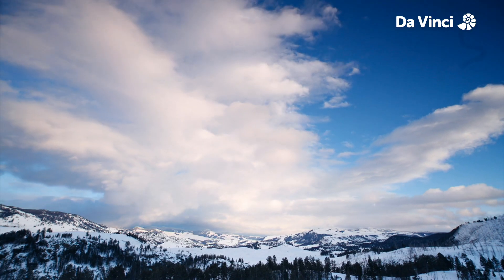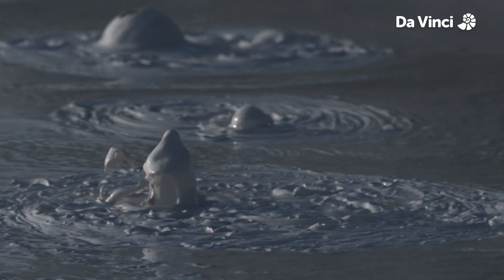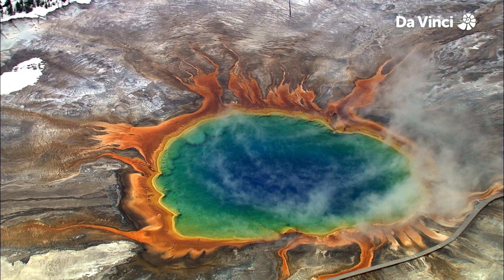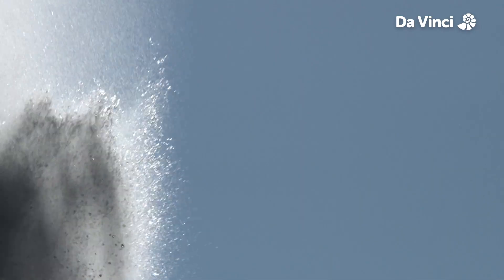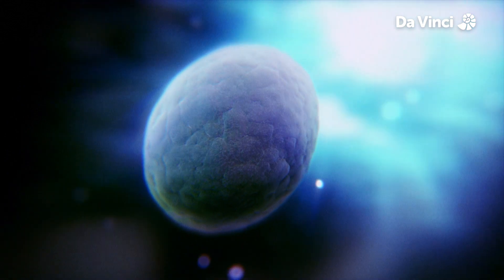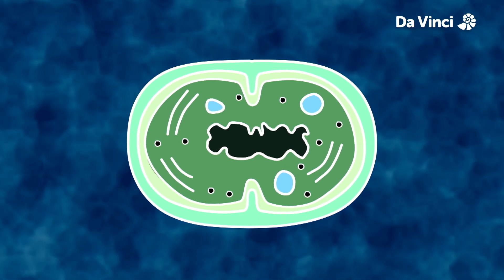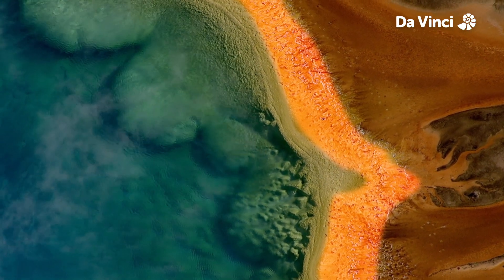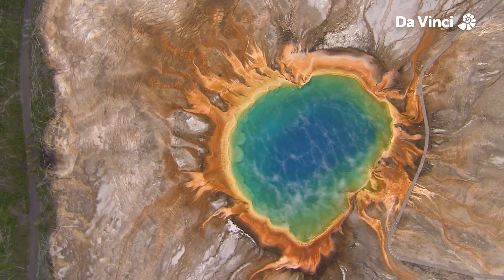Are Hot Springs Magical? | Know It All S1E6 | FULL EPISODE | Da Vinci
The Grand Prismatic Spring of Yellowstone National Park in the USA is a rainbow coloured hot spring. The colours are caused by heat loving organisms known as Cyanobacteria and various other bacteria and organisms which contain different types of coloured chemicals.

KNOW IT ALL
Covering aspects of physics, chemistry, biology and maths, Know It All answers popular science questions in a fun way. In three-minute segments, it mixes ‘hard’ science with intriguing archive footage and off-beat graphics.